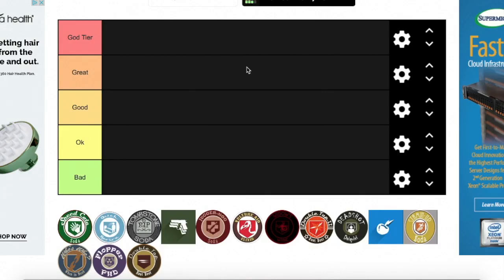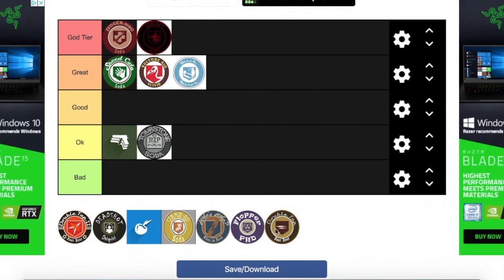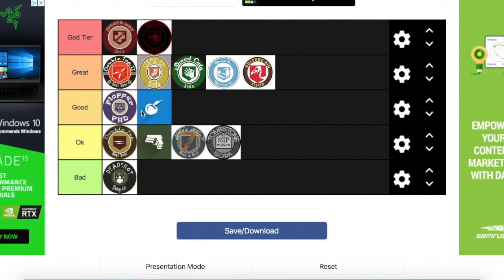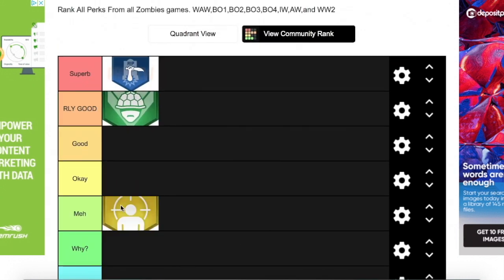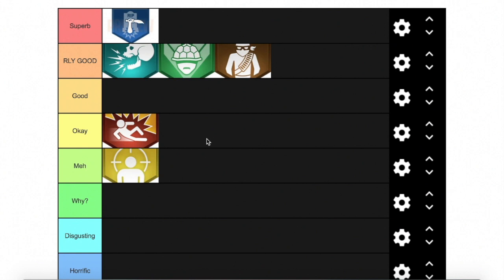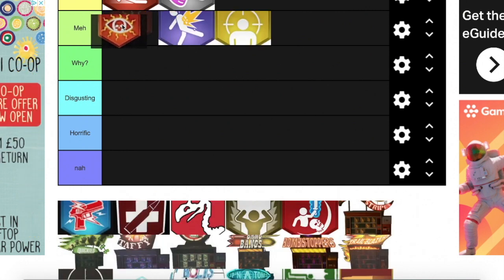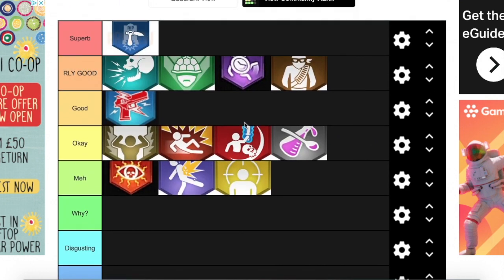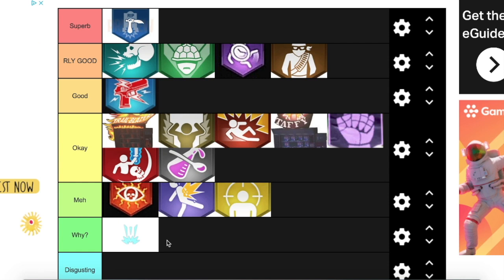Ranking All Call Of Duty Zombie Perks In A Tier List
hey everyone clarkysj here today I will be ranking all COD Zombie perks in a tier list if you guys do enjoy subscribe leave a like click the notification bell and enjoy